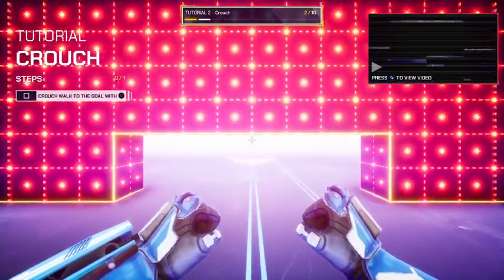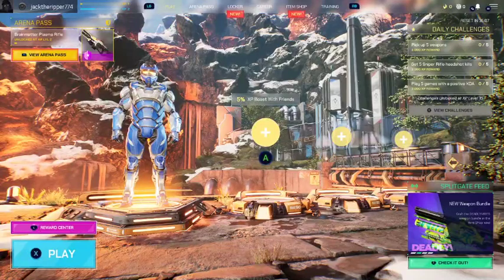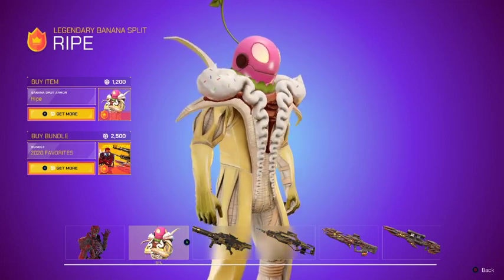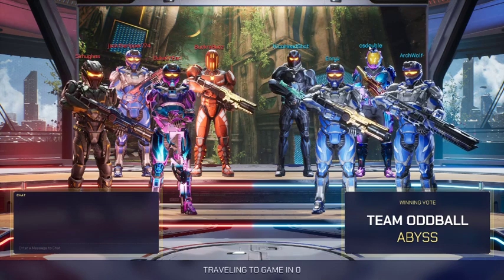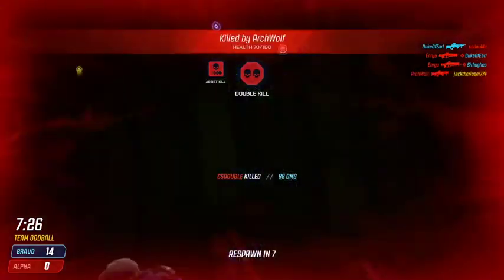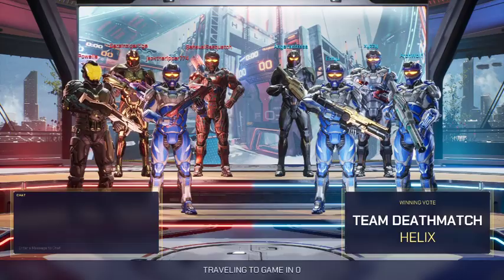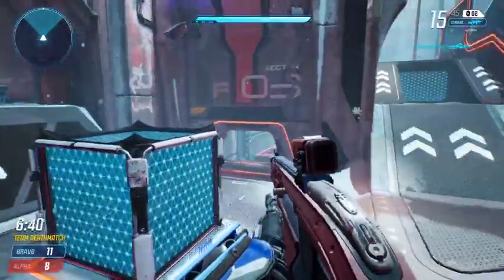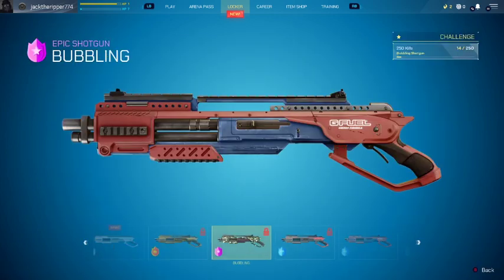Portal with guns (this game [splitgate] is free)